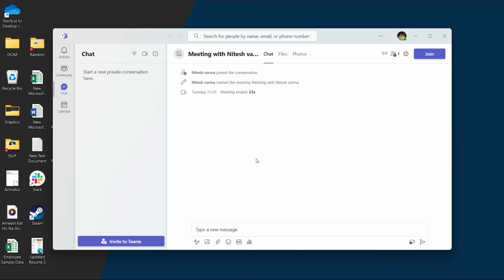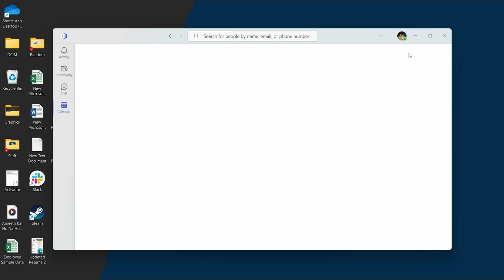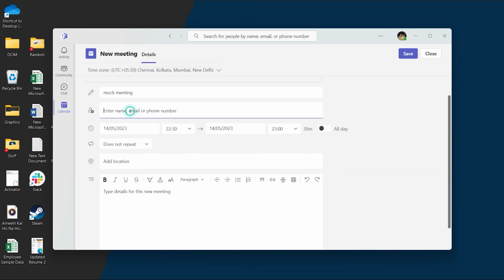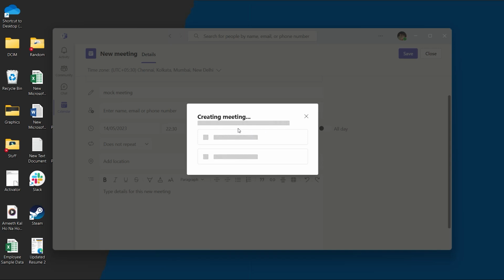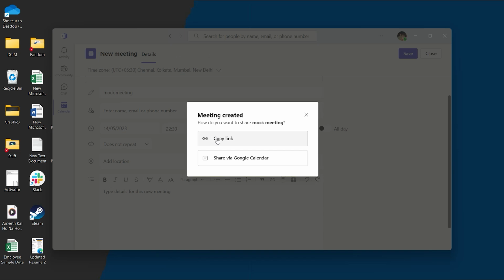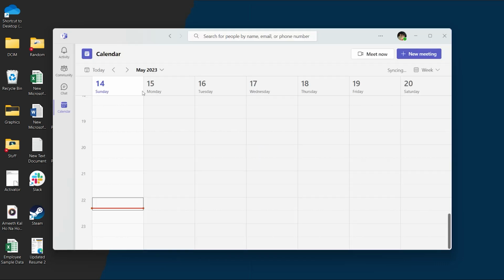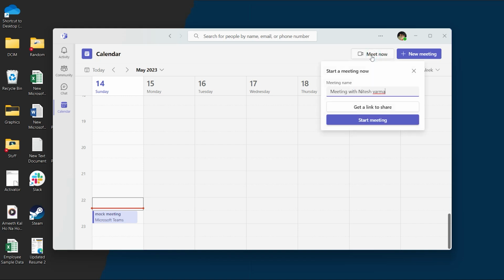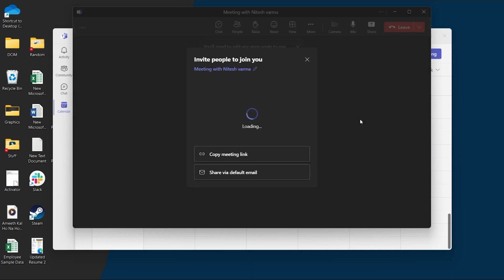How to Create Meeting Link in Microsoft Teams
Welcome to our How to Create Meeting Link in Microsoft Teams video! Creating a meeting link in Microsoft Teams allows you to effortlessly schedule and share online meetings with colleagues, clients, and friends.

In this step-by-step guide, we'll walk you through the process of creating a meeting link in Microsoft Teams, ensuring seamless virtual collaboration.

By mastering the art of creating meeting links in Microsoft Teams, you can streamline your virtual meetings and enhance collaboration.

Follow our step-by-step guide and start scheduling and sharing meeting links with ease. I hope that after this How to Create Meeting Link in Microsoft Teams video you will be able to do it without any problems.

00:00 - Introduction
00:10 - How to Create Meeting Link in Microsoft Teams
01:23 - Outro